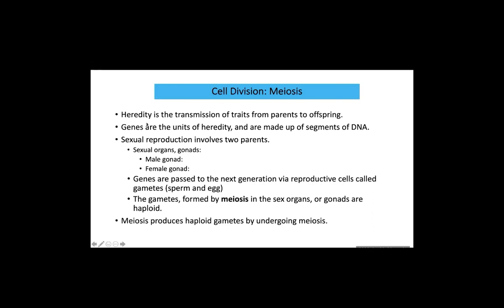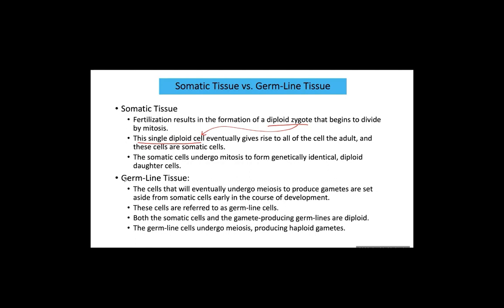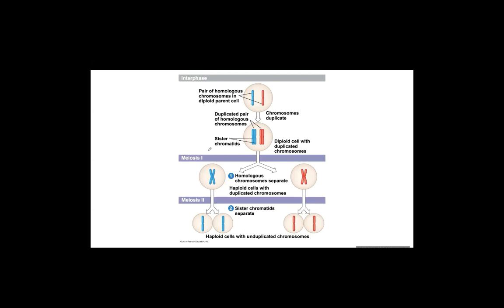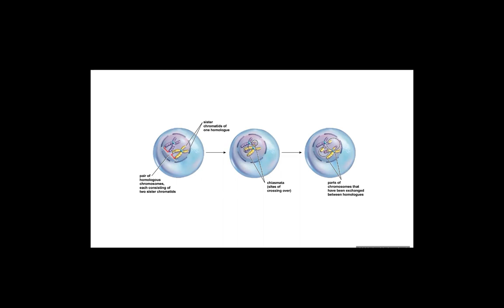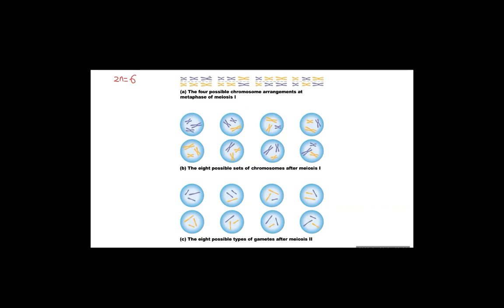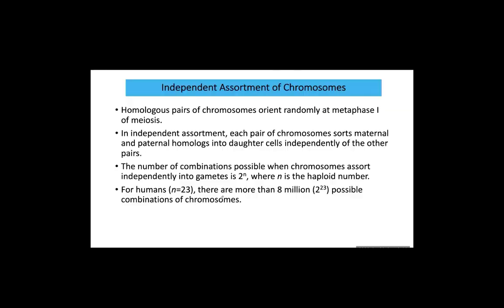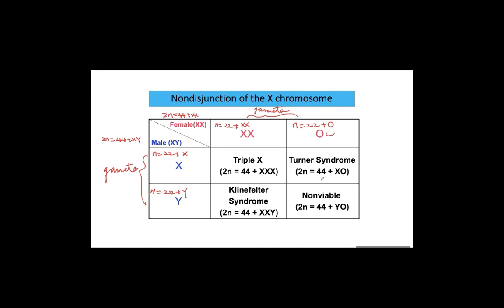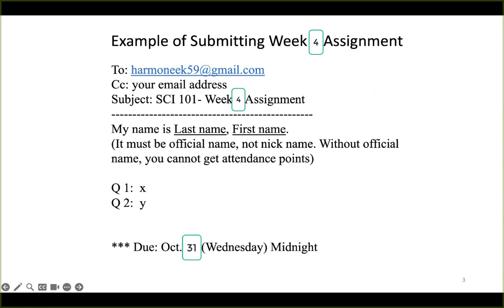SCI 101 Human Health and Development 10 26 23